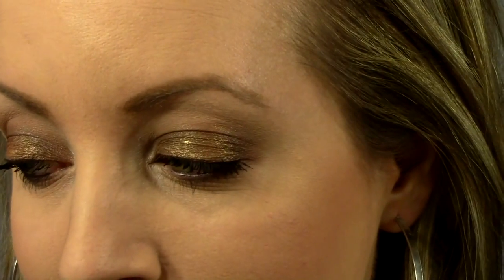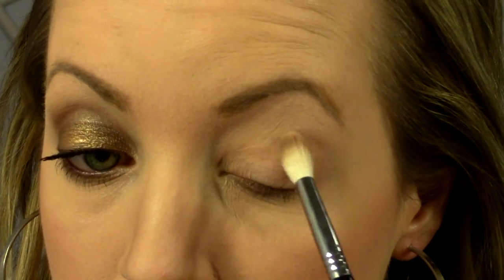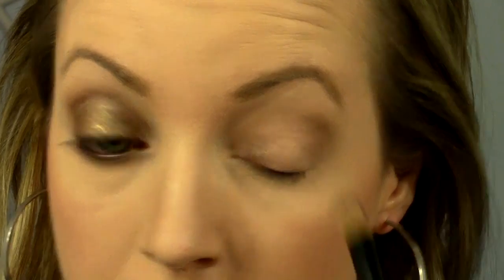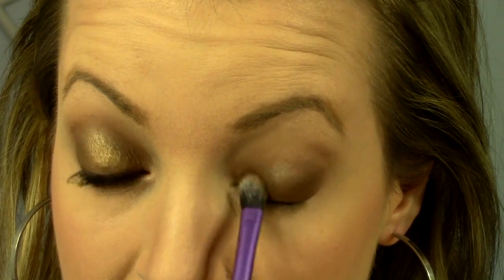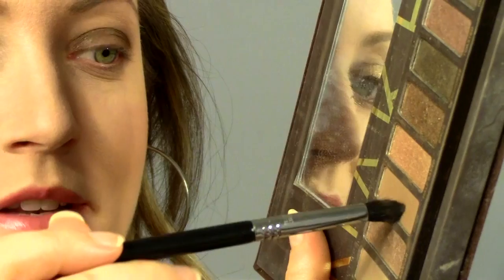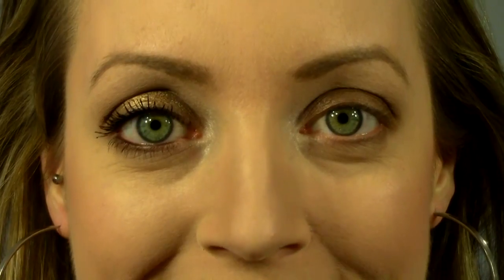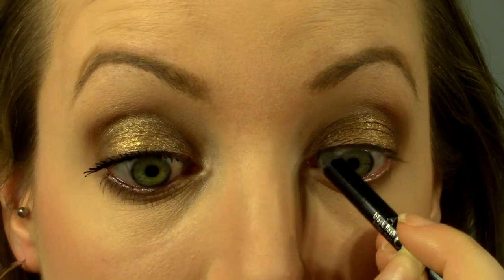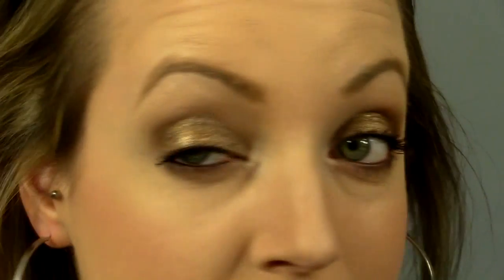Brown and Copper Smokey Eye Tutorial!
A brown smokey eye with a pop of copper sparkle. A super easy and fun look. I now have Instagram!! Follow me at: AllisonKFamily

Products mentioned:
Wet n Wild - crème brulee
Maybelline color tattoo - bad to the bronze
Urban Decay Naked Palette - Virgin, Naked, Buck
Maybelline color tattoo pigment - breaking bronze
Avon black kohl liner